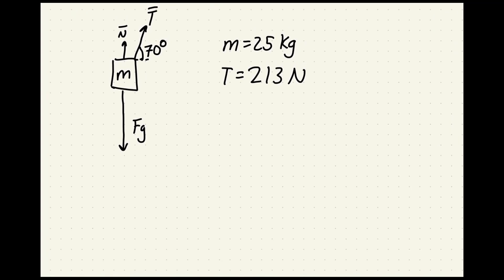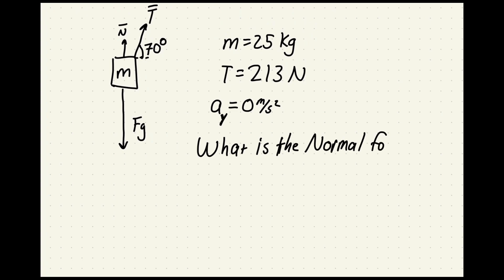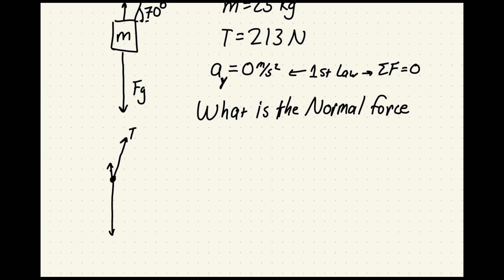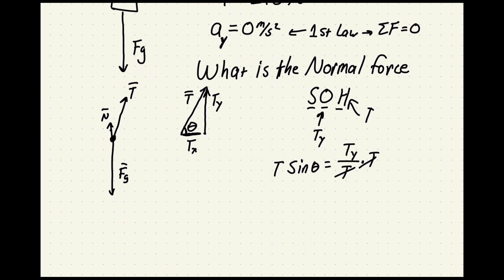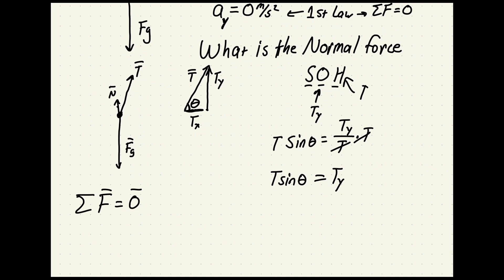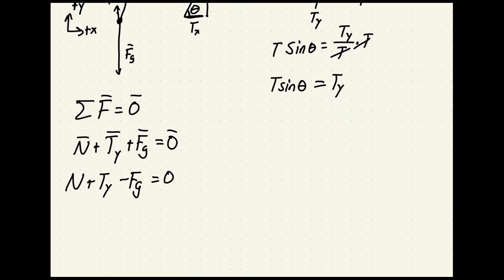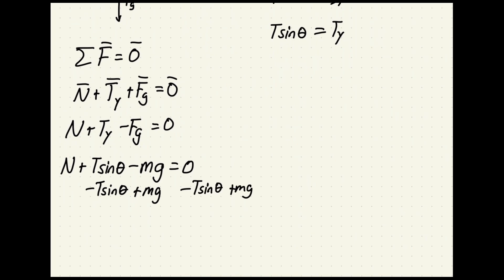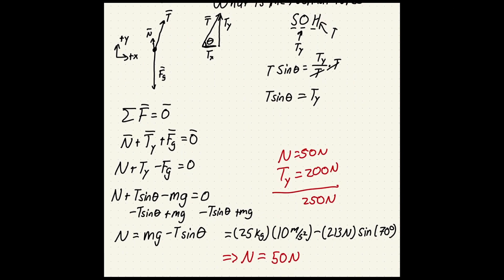02f-practice - Normal Force - Practice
Practice calculating the normal force when a tension force is exerted upwards. Horizontal surface.